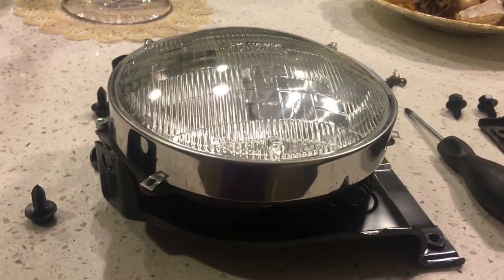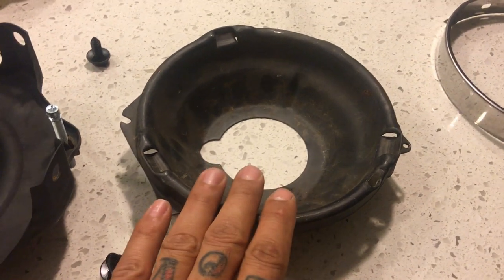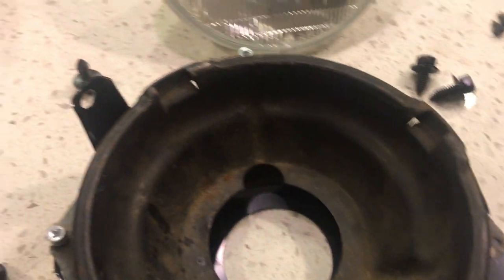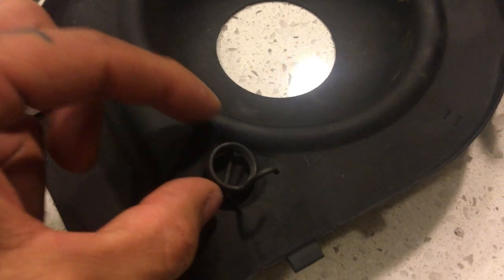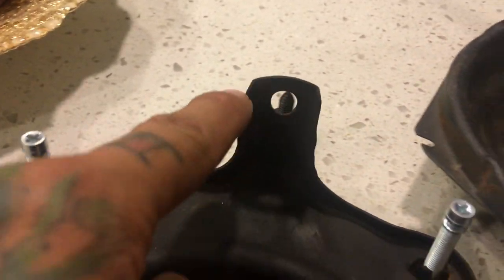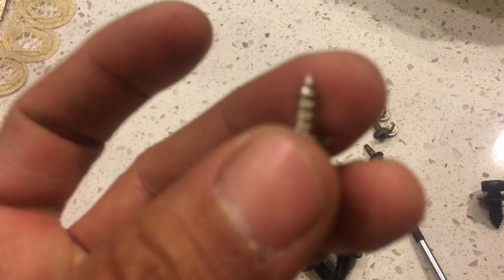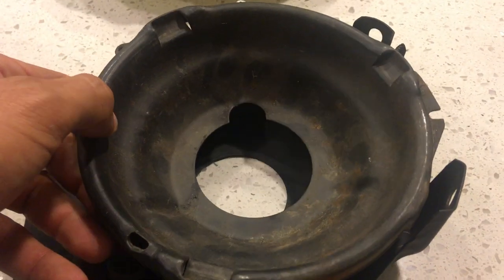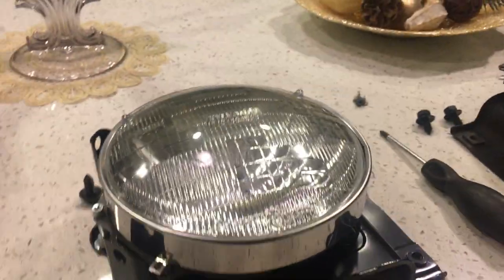1970 - 1980 Bucket Style Headlight Installation Instructions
A quick explanation on how to install and put together your bucket style headlights on older model classics.